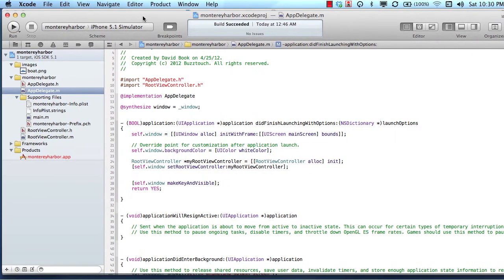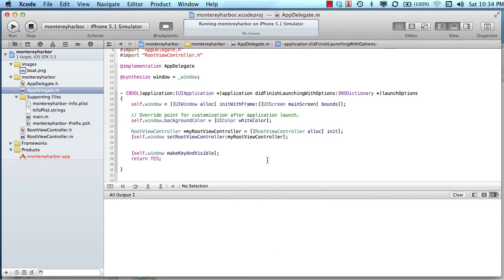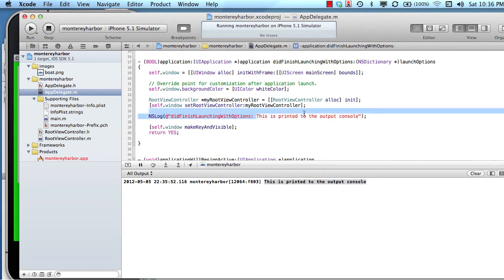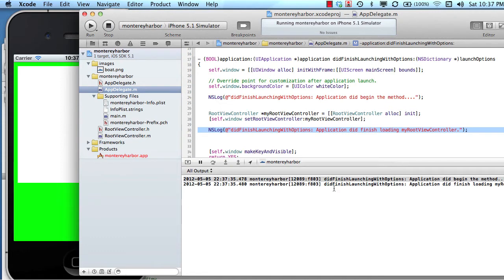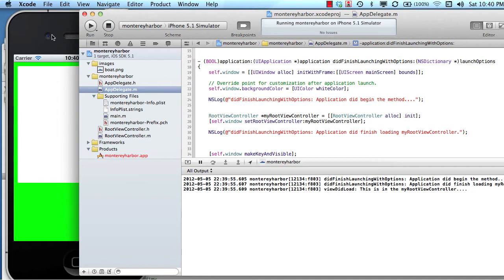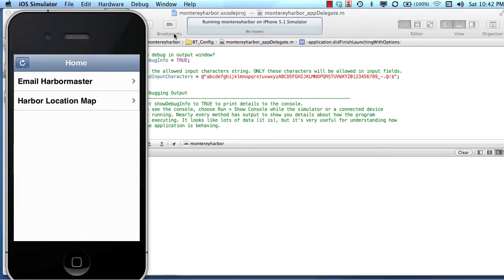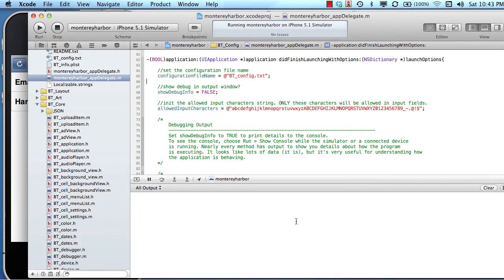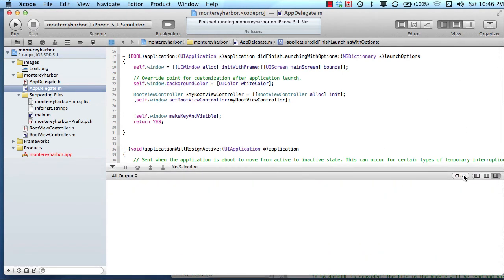iOS Learning Path: Lesson 6, Tracking Events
This lesson will help you learn how to track events using the output console.